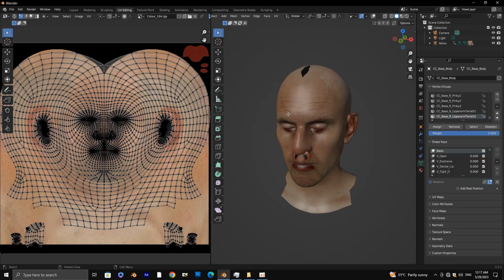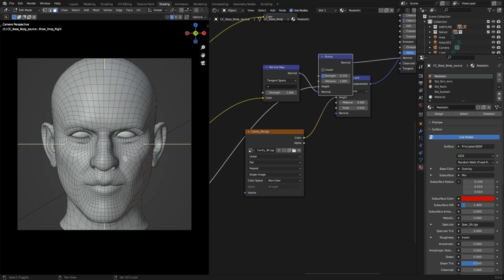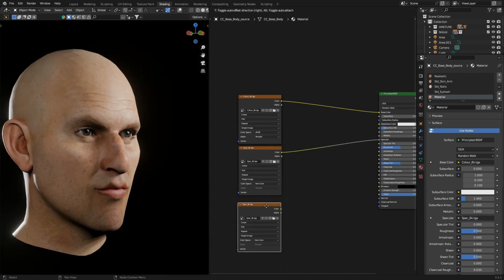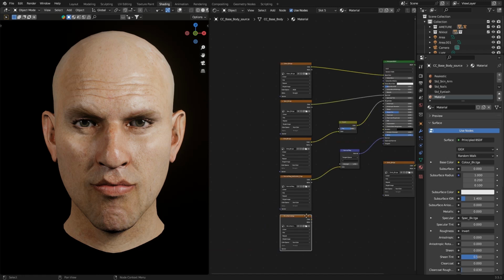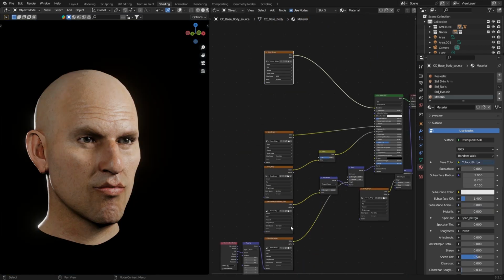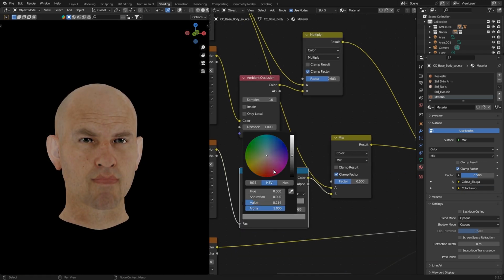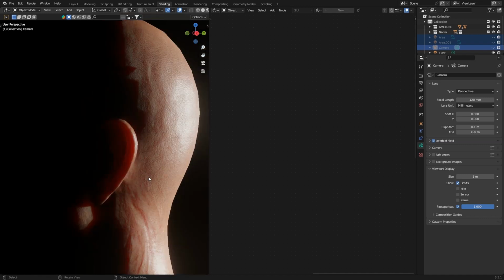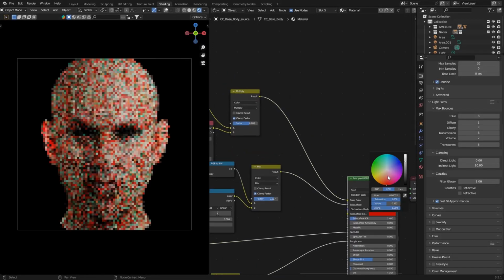Realistic Skin || Blender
Hello friends,
                       this video is concentrating on creating a highly detailed skin/ face material for adult male character in blender. In this video I am using freely available texture pack Which you can access through the given link.